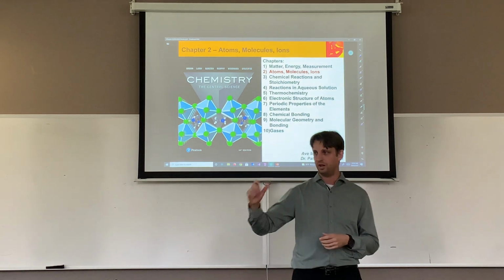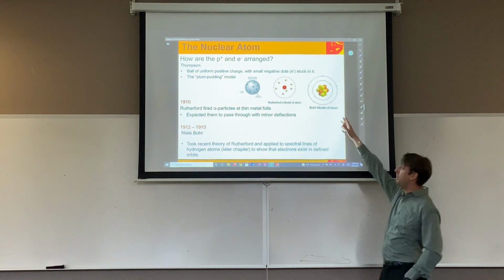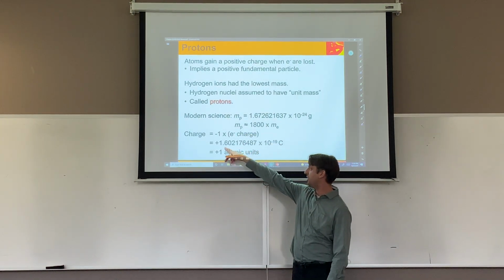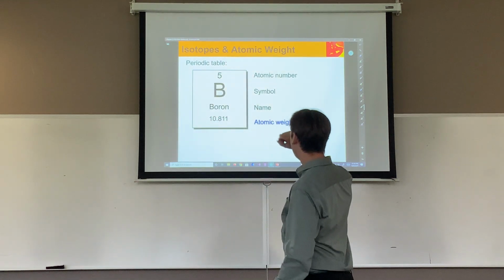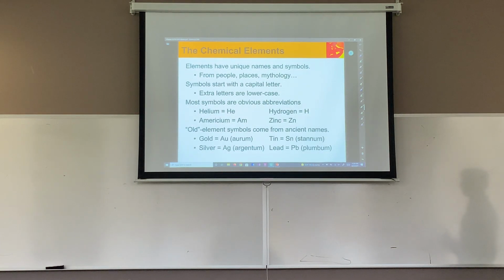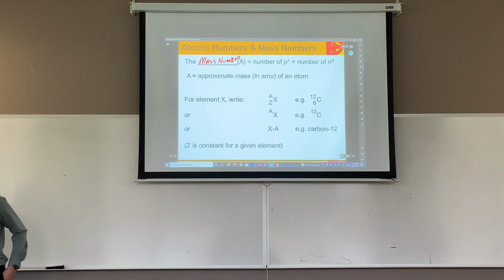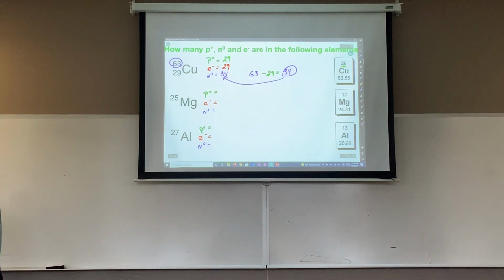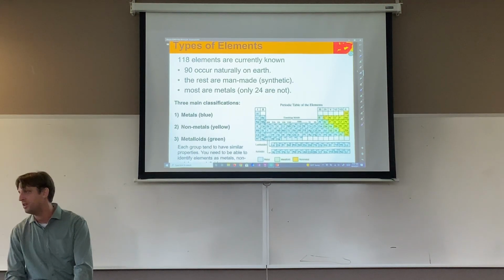General Chemistry I - Lecture (08/30)